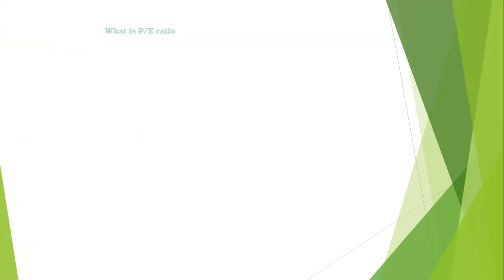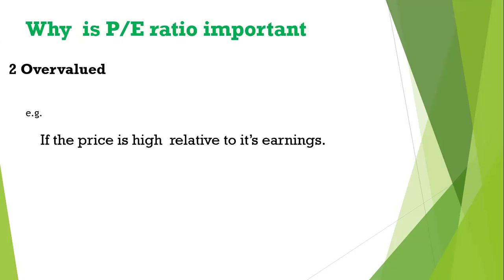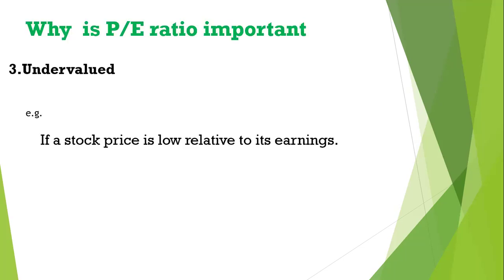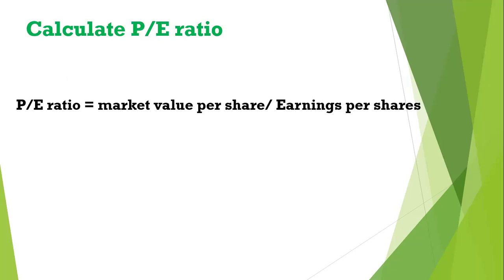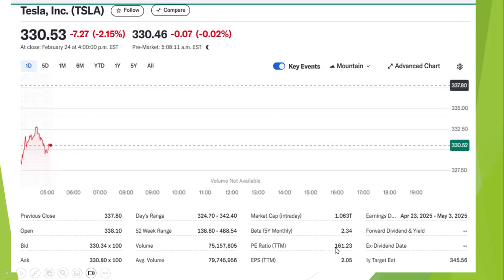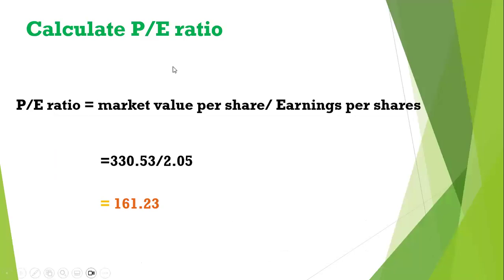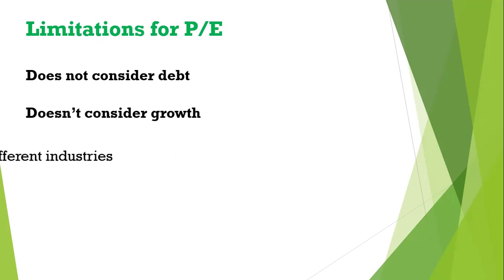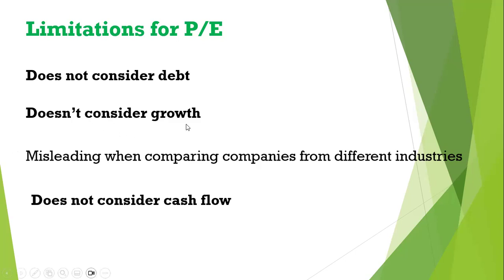PRICE TO EARNING RATIO.P/E RATIO CAPITAL GAINS INVESTING /TRADING